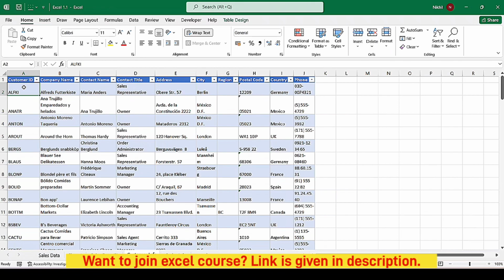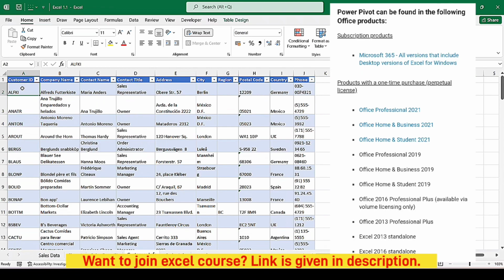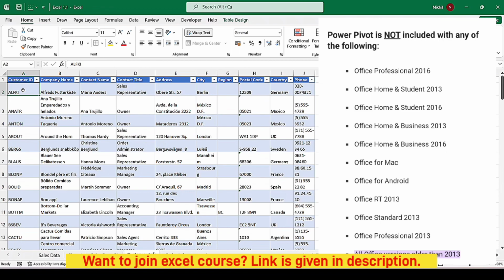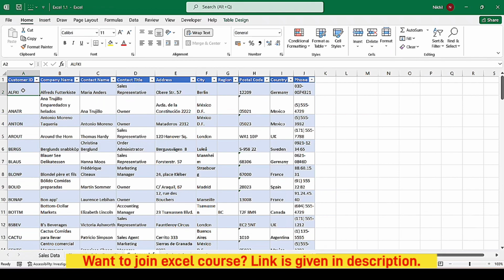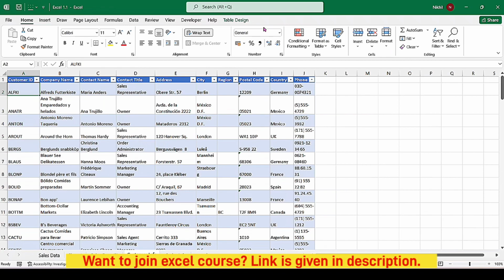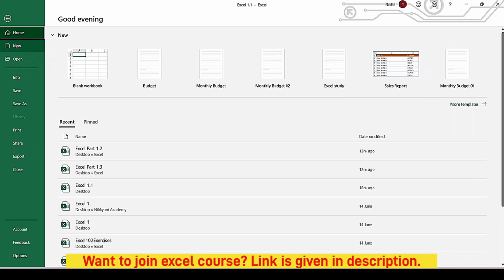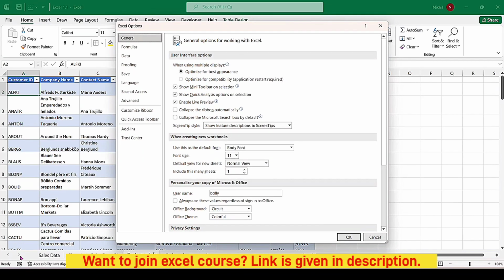Explaining PowerPivot & Add In PowerPivot Ribbon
In this video, I am going to explain about PowerPivot and How we can add PowerPivot in Ribbon.